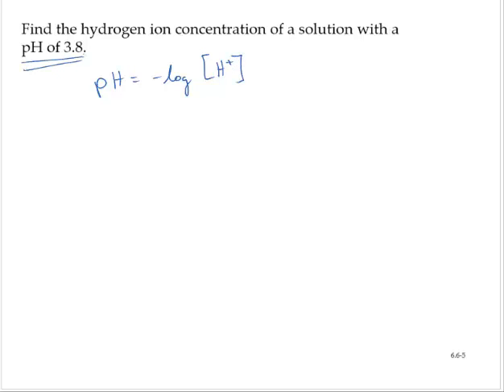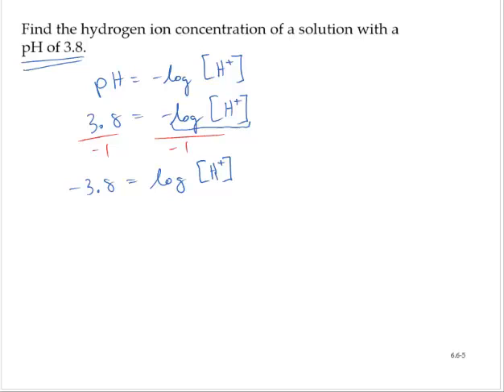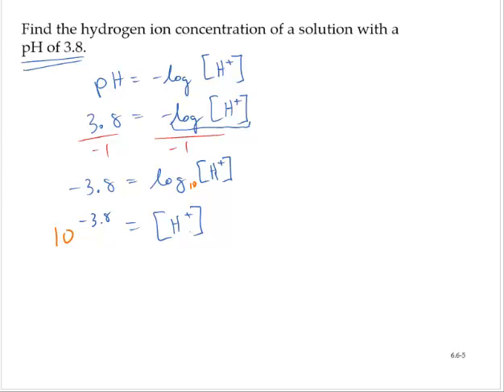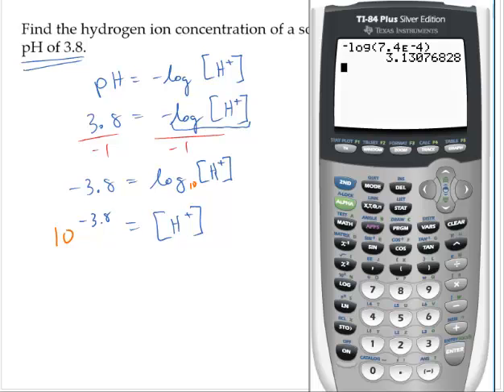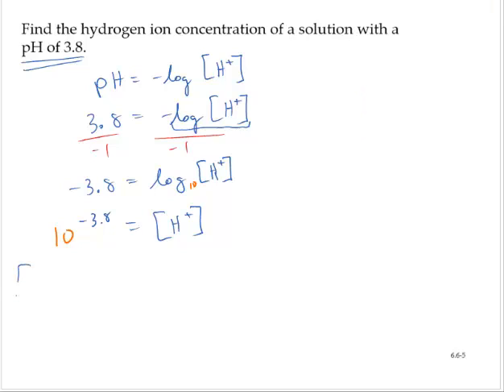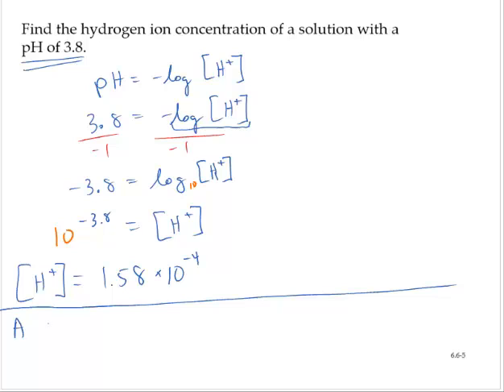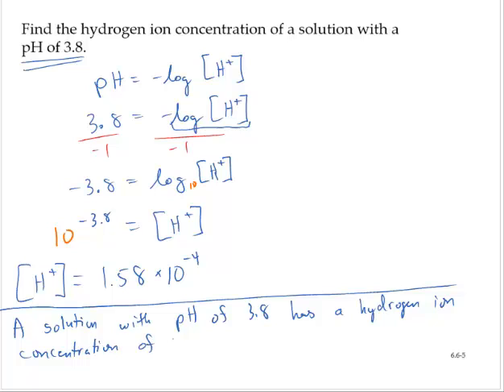clark 6 6 5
Find the H+ concentration of a solution.